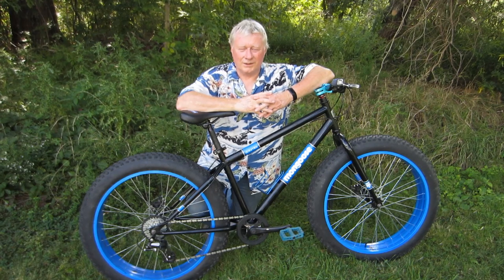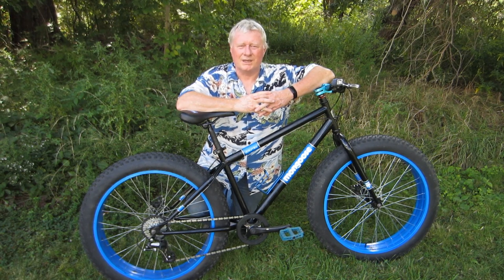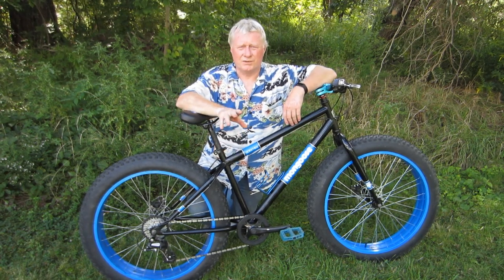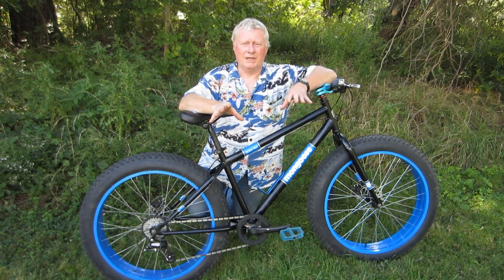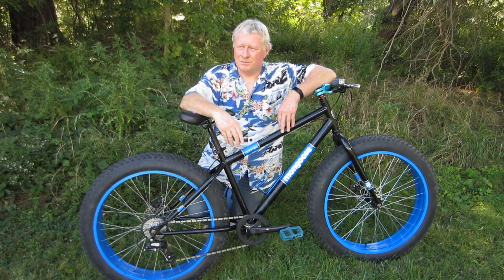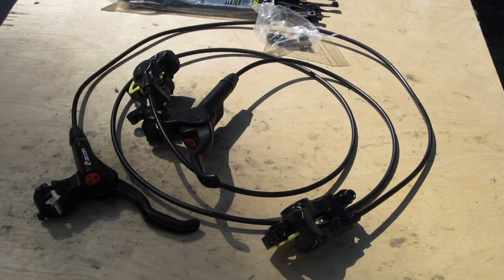Mongoose Dolomite Gets Budget Zoom Hydraulic Brakes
Since I bought my Mongoose Dolomite fat bike in 2019, I have upgraded several systems on it.  I have replaced the stem and handlebar with Wake aluminum units, and the drive train with a Sunrace 13-34 tooth 8 speed freewheel and a Shimano trigger shifter.  But weighing 43.6 pounds, stopping takes some effort.  I have finally addressed the brakes with a Zoom pre-bled hydraulic brake it.

I paid only $35.00 USD for the Zoom kit on Wish.  Honestly, I bought it on a whim, and I had very, very low expectations for it.  I figured at best, it would be good for a laugh and I'd put the mechanical set back on.  Imagine my surprise when these actually worked!  Using a distinctly non-scientific method, my 3 run average reduced the stopping distance from 25' 01” to 10' 10”!  The odd thing about this kit is it is set up British style with the left lever being back and right lever being front.  I'm now curious to see how these cheap brakes hold up in the long term.

Costs and specs are below.

Inital purchase:  $279.00 USD (Walmart.com)
Rockbros pedals:  $19.95 USD (Amazon.com)
Shimano Acera 8 speed trigger shifter:  $0.00 USD (already owned)
Rockbros locking grips: $8.95 USD (Amazon.com)
Wake 720mm aluminum handlebar: $22.19 USD (Amazon.com)
Wake 45mm aluminum stem: $9.97 USD (Amazon.com)
RockBros lock-on grips: $9.99 USD (Amazon.com)
SRAM 8 speed chain: $19.97 (Dick's Sporting Goods)
Shimano Altus 8 speed rear derailleur: $38.15 (Amazon.com)
Sunrace Megadrive 14-34 freewheel: $16.86 (Amazon.com)

Total: $460.03 USD